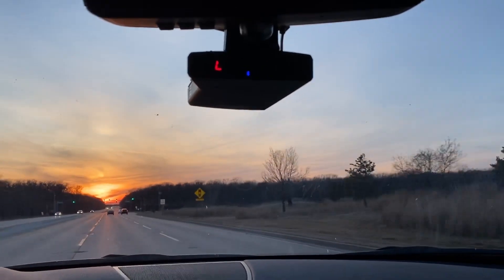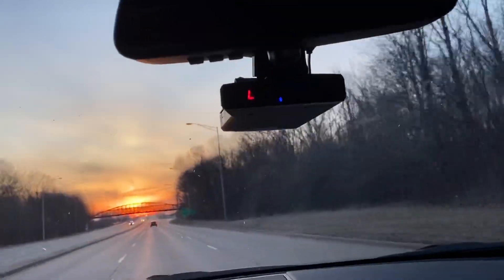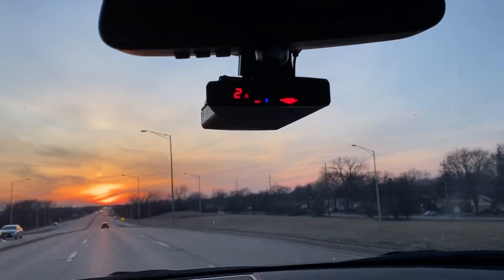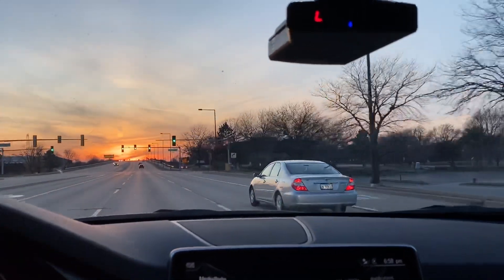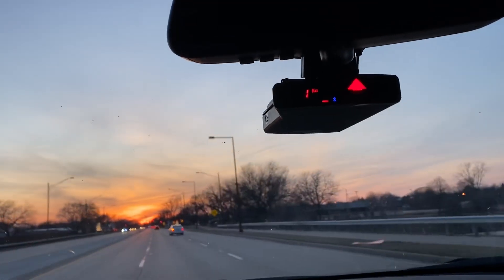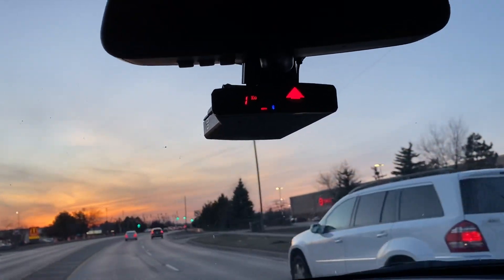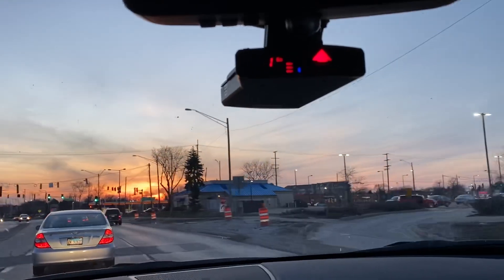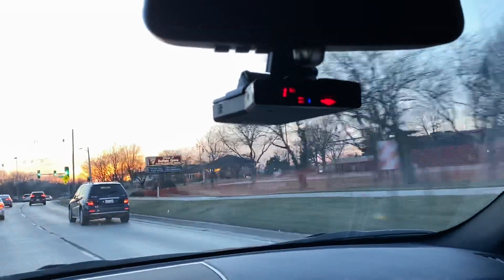Valentine One Gen. 2 Vs. Ka (35.5 GHz)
Today I was conducting testing, and was able to detect Ka frequency of 35.5 with decent early warning. Municipality shooting Ka 35.5 was Buffalo Grove Police, in Illinois.